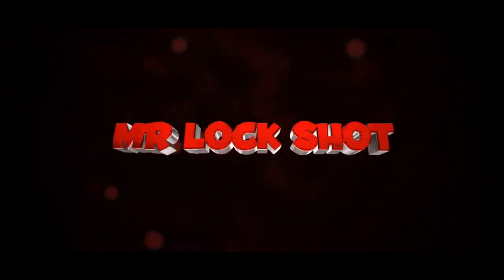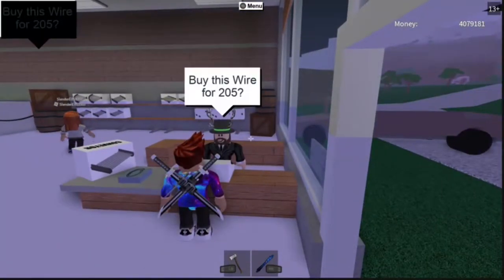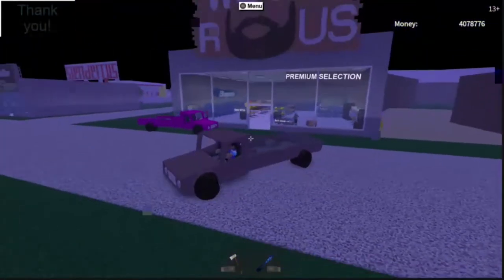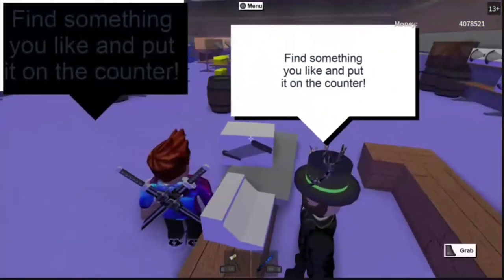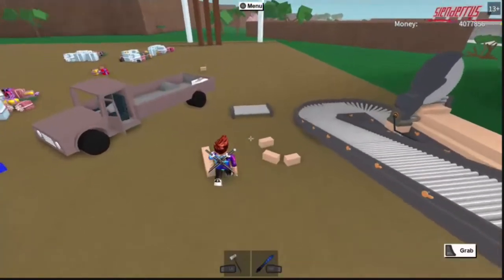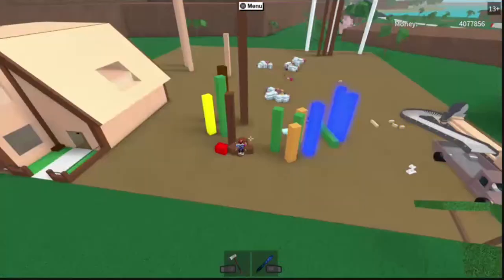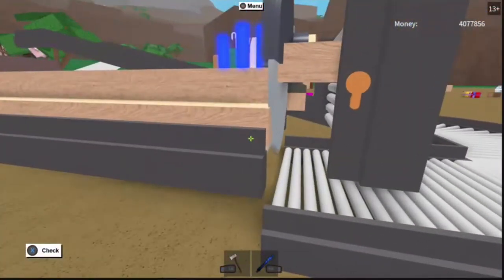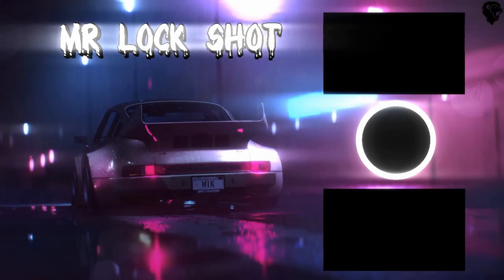Working on my brand NEW BASE - Lumber Tycoon 2